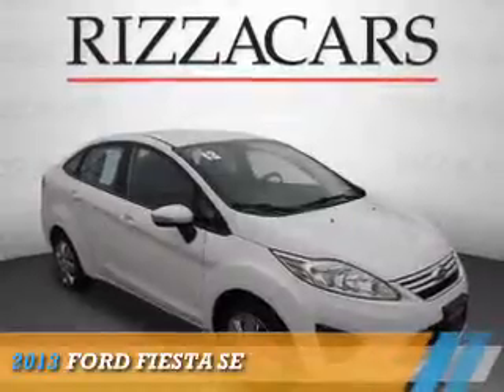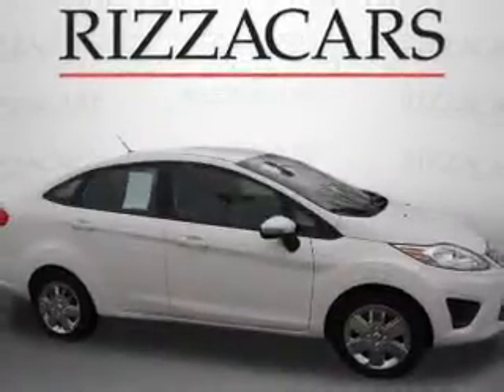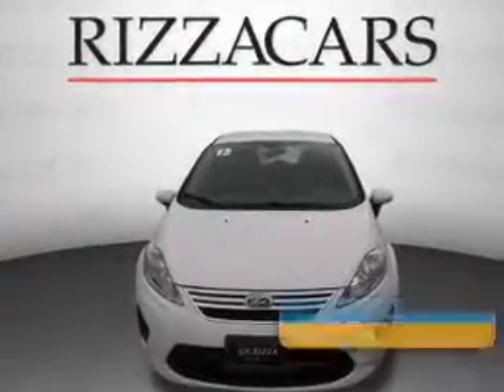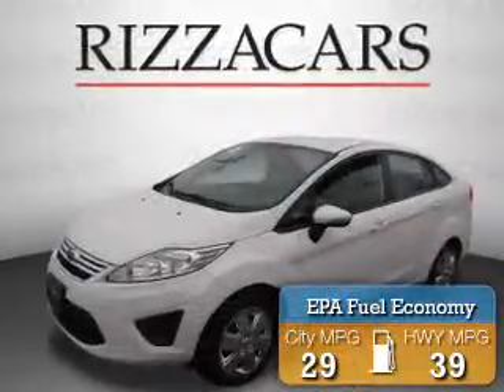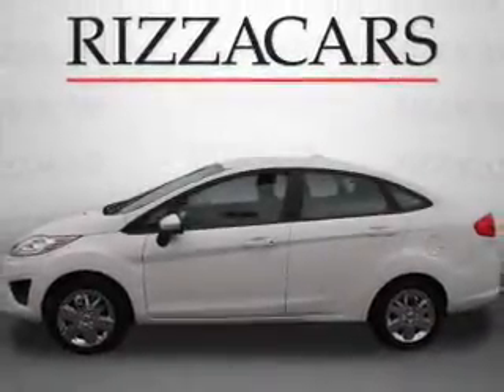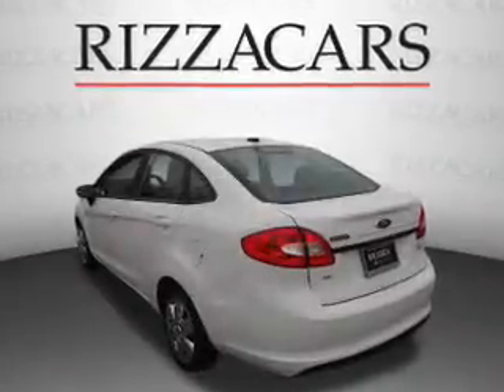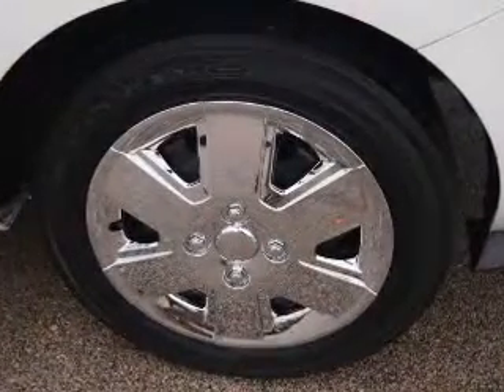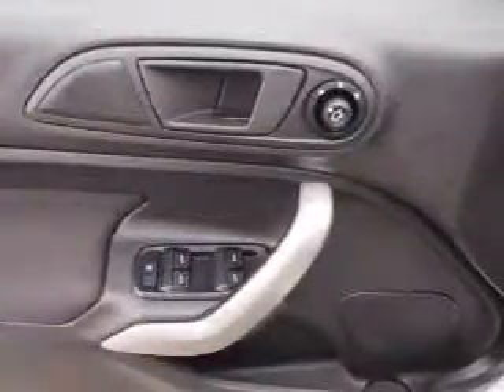2013 Ford Fiesta NF7766A - Orland Park IL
Year: 2013
Make: Ford
Model: Fiesta
Trim: SE
Engine: 1.6 liter 4 Cylindercylinder FWD
Transmission: Automatic With Overdrive
Color: White
Mileage: 38296
Address:
8100 West 159th Street
Orland Park, IL 60462
VIN:3FADP4BJ9DM224371